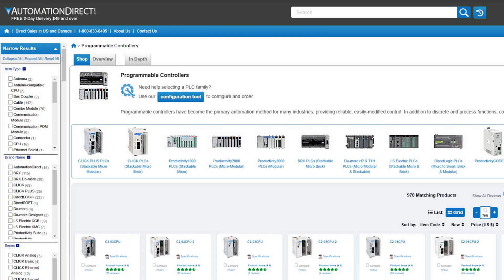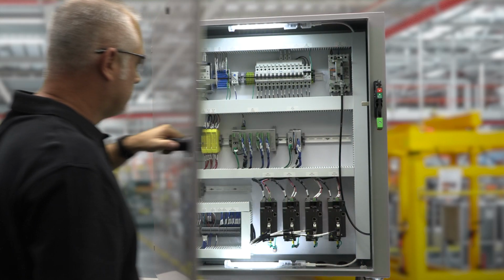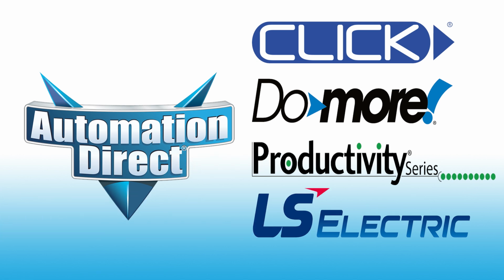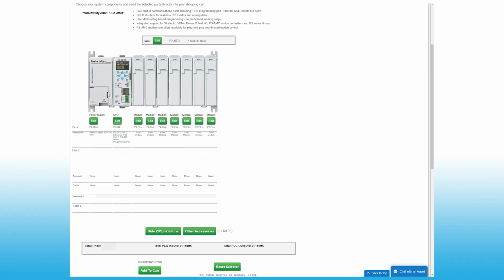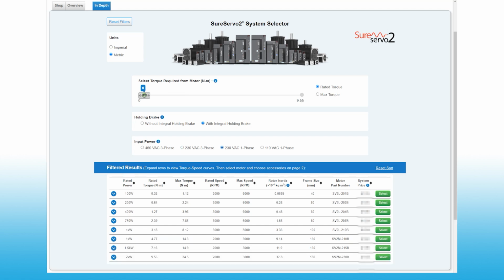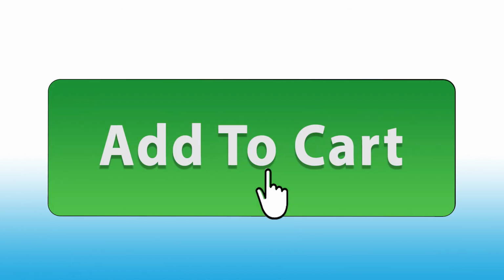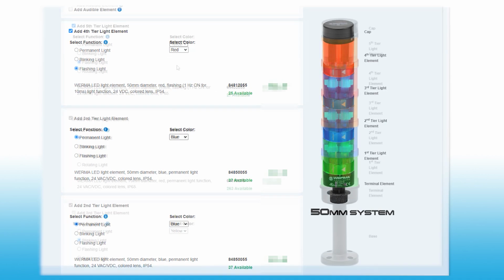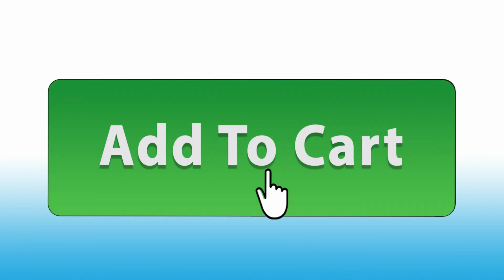Find What You Need with Product Selectors from AutomationDirect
At AutomationDirect, we strive to make your customer experience convenient and quick by offering product guides and selectors to help you pick the right products for the task. Our product selectors are designed to assist customers in matching corresponding parts to assure a complete system to get your project moving forward. Learn more about these selectors by following the link above!

Related AutomationDirect.com part numbers: